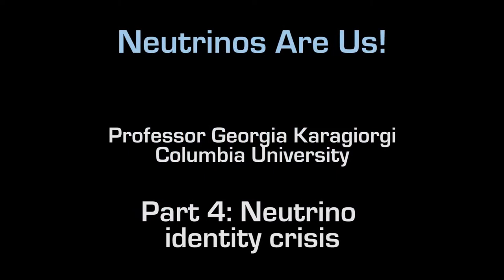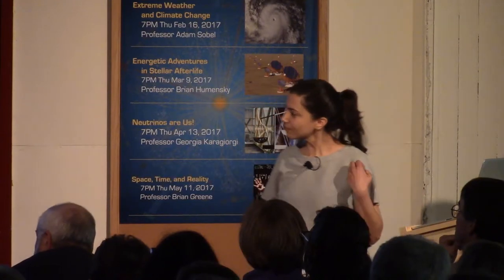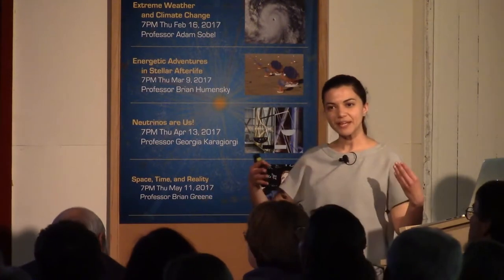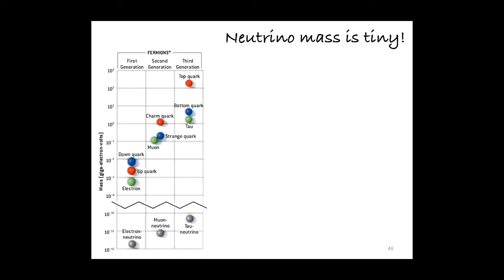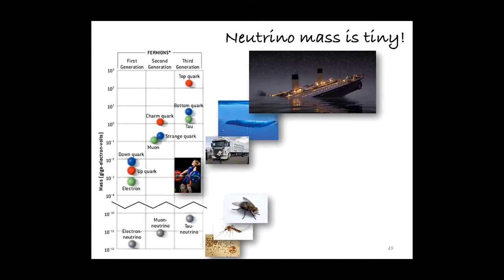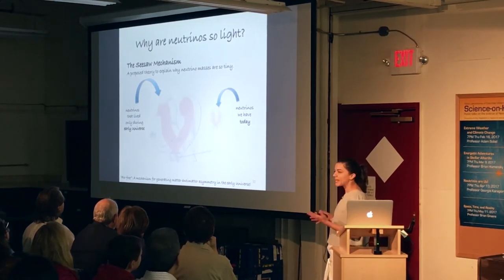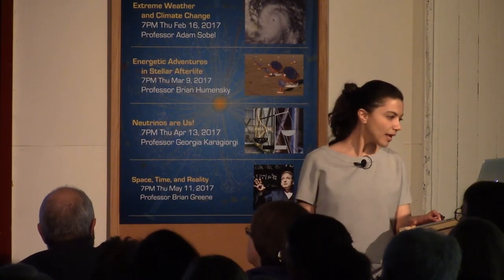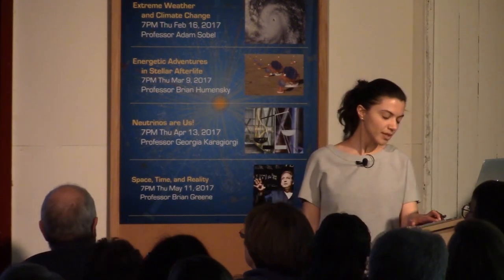Part 4: Neutrinos Are Us!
Neutrinos Are Us!
Part 4: Neutrino identity crisis

Description of the talk:

Speaker: Professor Georgia Karagiorgi, Columbia University
Part of Nevis Labs' ScienceOnHudson lecture series
Recorded Thu Apr 13, 2017

One of the biggest challenges in physics today is to explain why, after the Big Bang, a small amount of matter has survived annihilation with antimatter, making up what remains today as our visible Universe.

This lecture will describe an ambitious experiment which aims to get to the bottom of this mystery. This experiment involves nothing less than a particle detector the size of the Flatiron Building, filled with 40 thousand tons of very cold liquid, more than a million of hair-thin sensor wires, and an abandoned underground gold mine! Its goal is to search for differences between neutrinos and their antiparticles which could be linked to the observed matter-antimatter asymmetry in our Universe.

Neutrinos (Nature’s tiniest fundamental matter particles) and their antiparticles could hold the answer to this question. Extracting that information from neutrinos, however, comes with its very own set of challenges. Despite being the second most abundant known particle in the Universe, neutrinos are notoriously elusive. Thus, studying them in any great detail requires intense neutrino sources, massive detectors, and years of data recording.